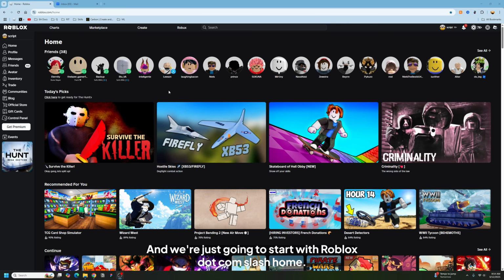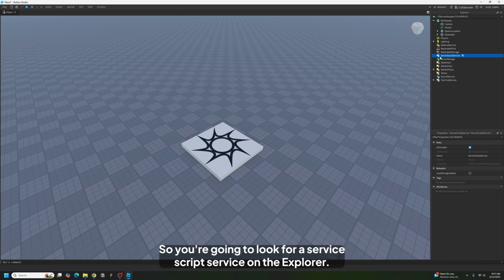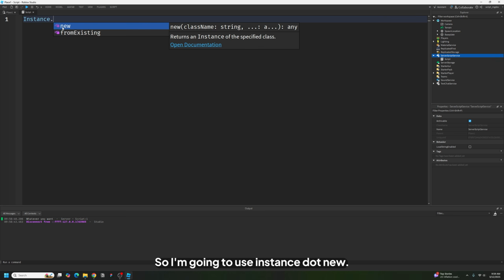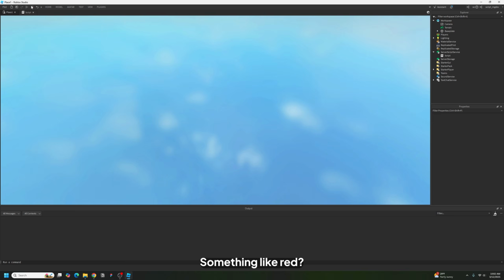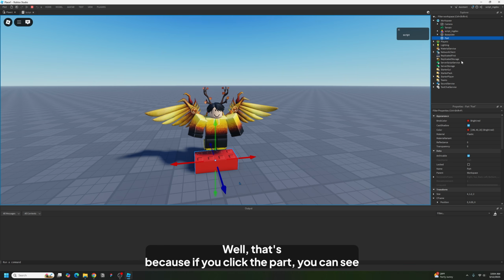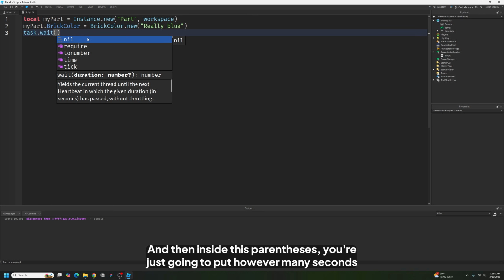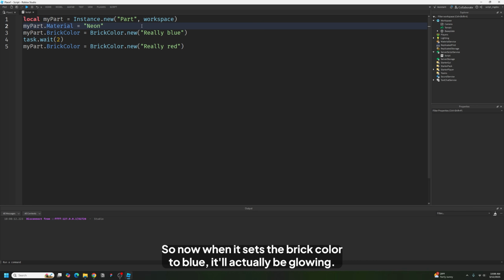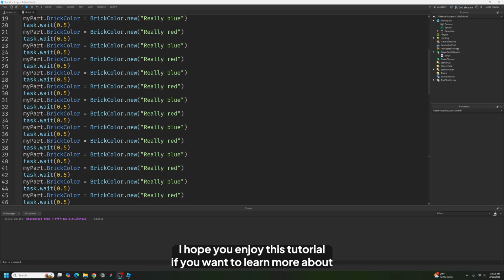This video will find you when you're ready to learn scripting.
Want your game scripted professionally by me? Fill out this form and I'll get back to you within 48 hours If you've always wanted to learn Roblox scripting, start here with this video.

🤩 Hire me to teach you scripting (1 on 1 calls)

0:00 - Introduction
00:41 - Testing Your Game
01:22 - Why You NEED to Learn Scripting
02:00 - Your First Script - Printing!
03:44 - Scripting New Parts
05:39 - Scripting Colors
07:43 - Scripting Better Colors
09:13 - Making a Simple Police Lightbar
12:55 - The Best Book to Learn Scripting